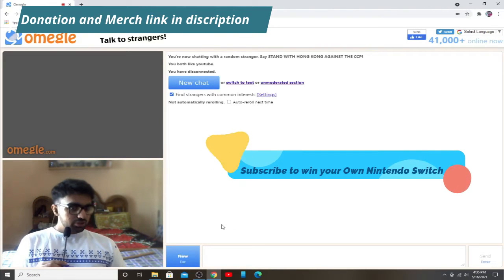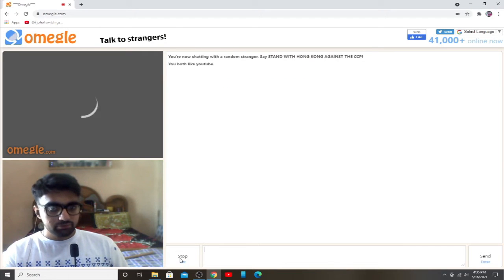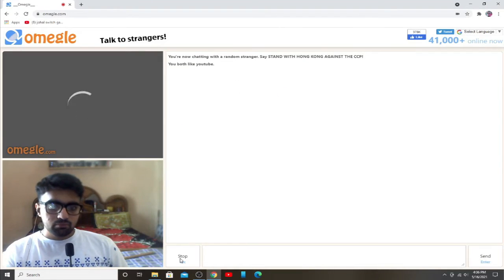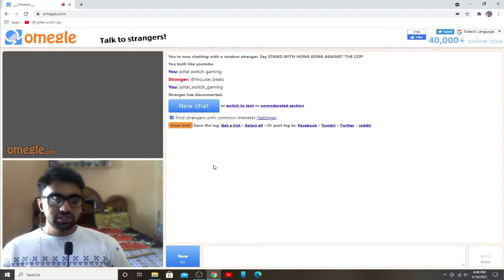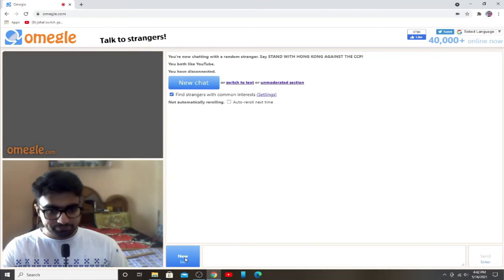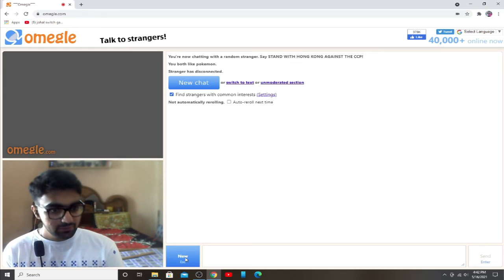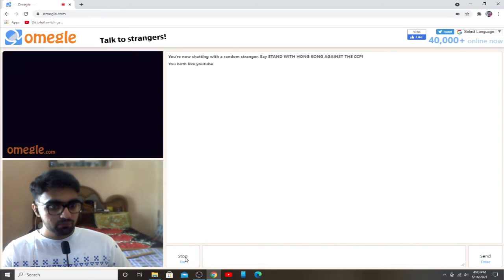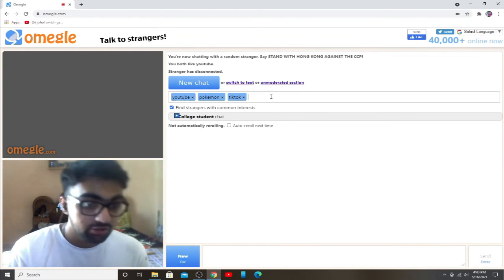What happens when you search TikTok on Omegle (Omegle part 2)